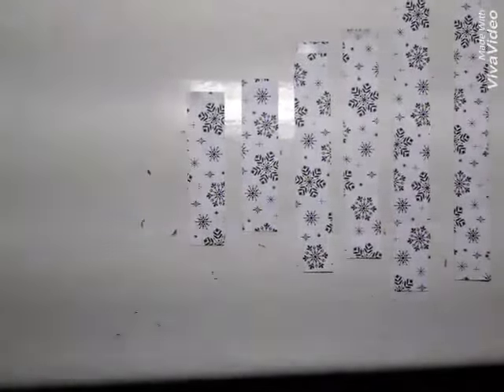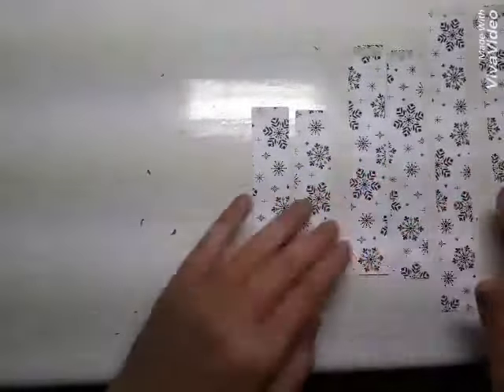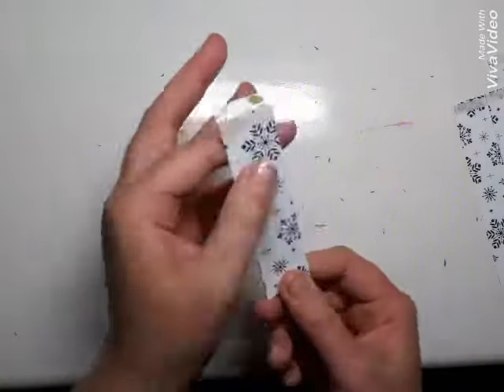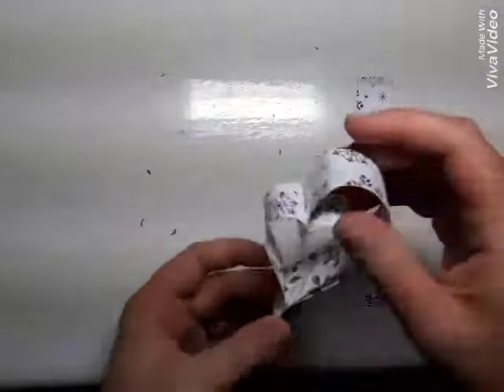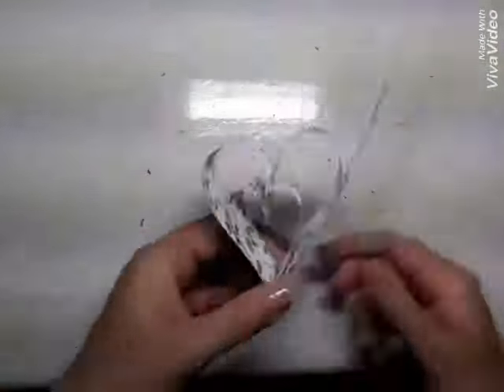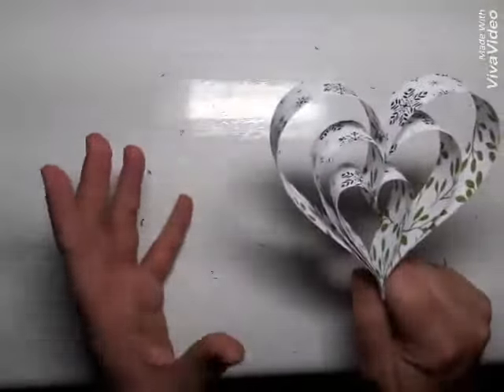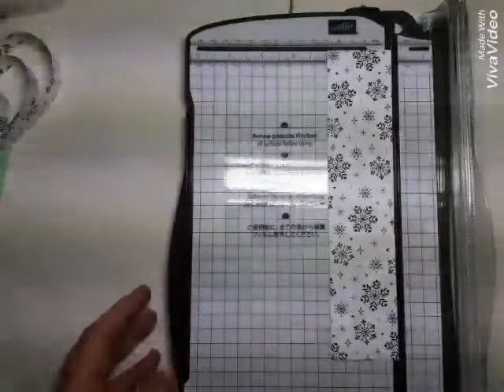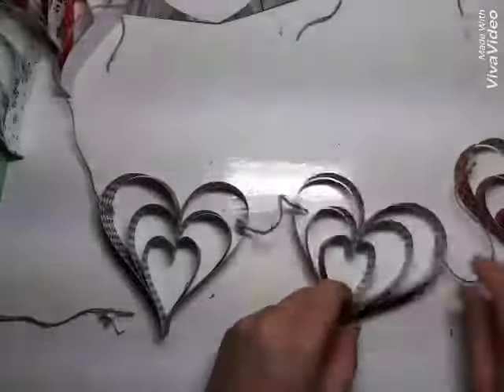Handmade Christmas Project #2 with Stampin Up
Here's a really simple project that just needs some light card and double sided tape.  This project can be made for both Christmas and non Christmas decoration.

Come and look at the gorgeous
designer series paper you could make these hearts with